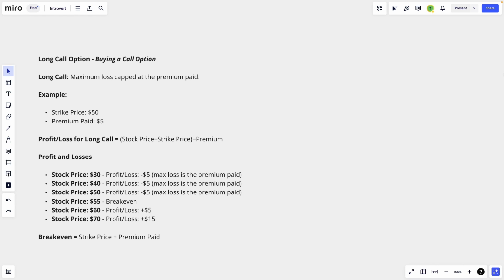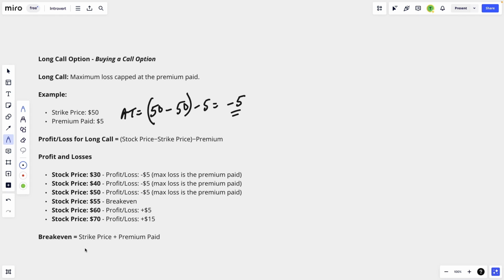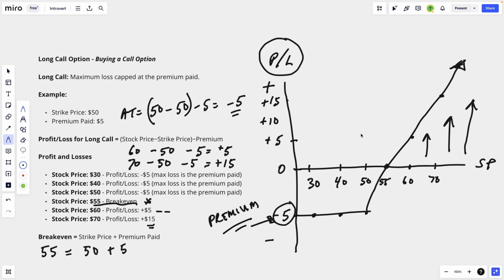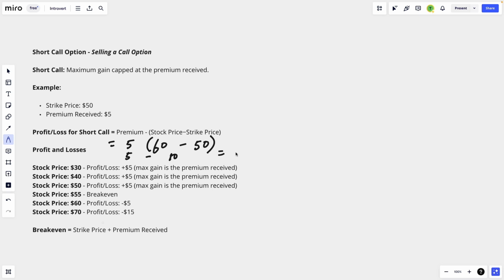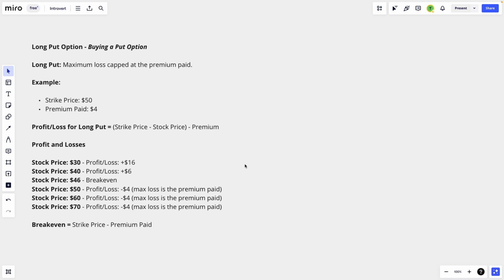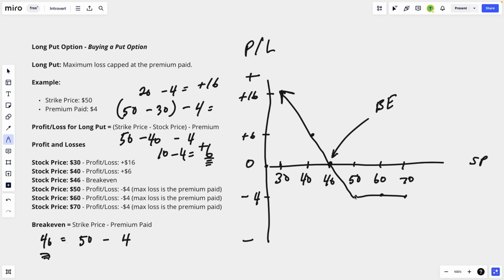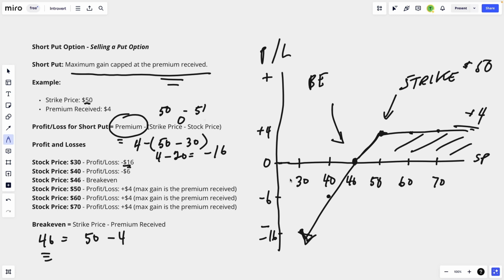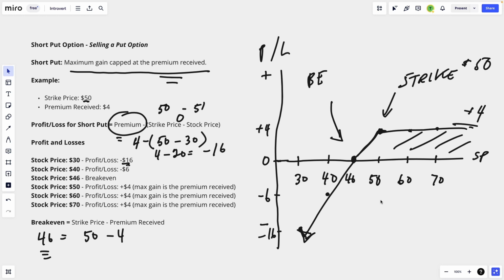Profit and Loss Diagrams for Options - Beginner Friendly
This is a whiteboard presentation that covers profit and loss diagrams for buying and selling call and put options.

Understanding how these diagrams work is important before we study various option strategies and option spreads. Consider watching other YouTube videos with more professional diagrams.